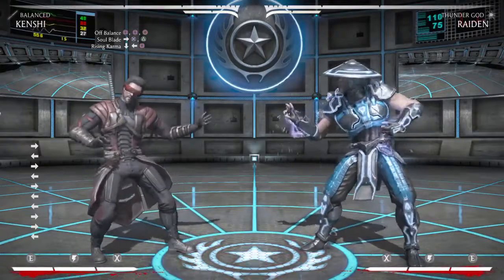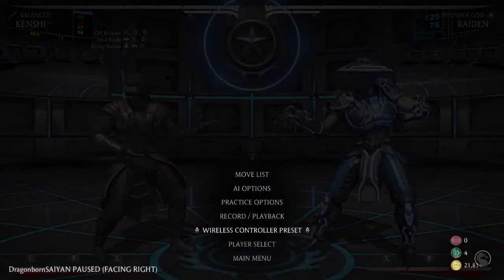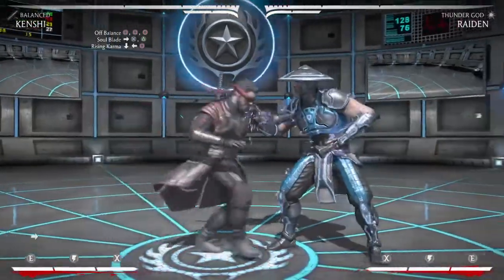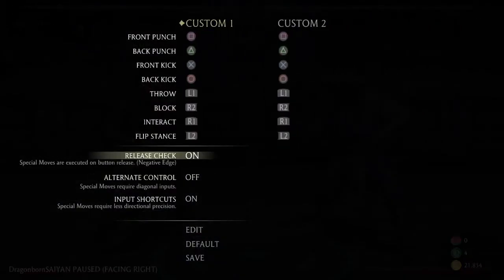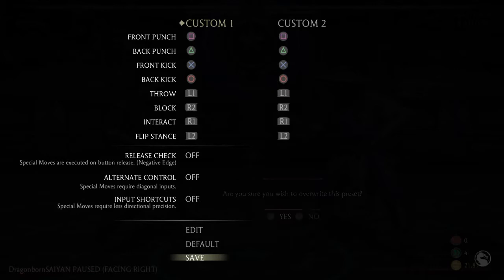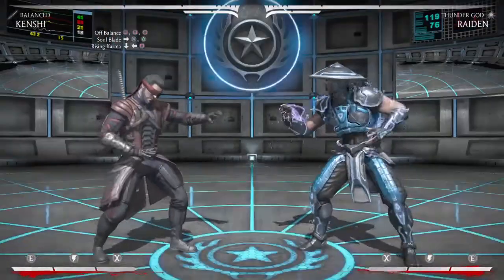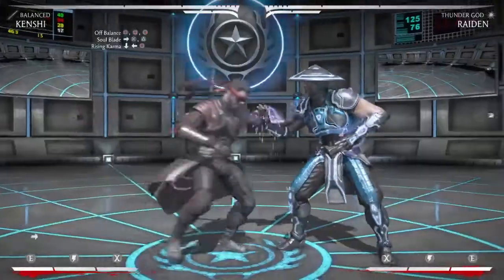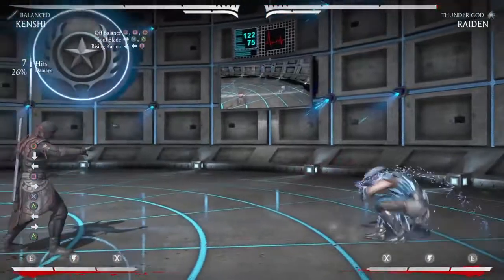Mortal Kombat X Combo Tips MKX HD